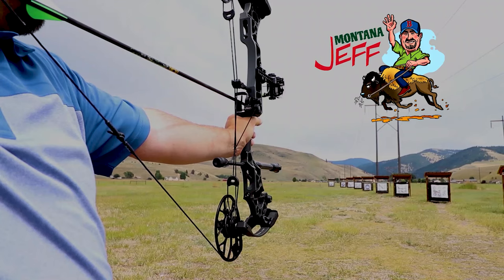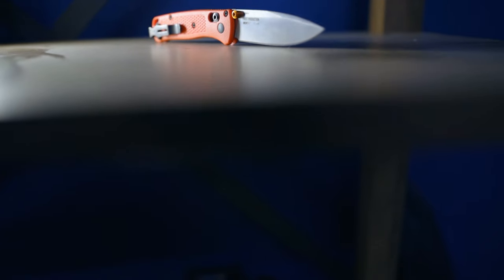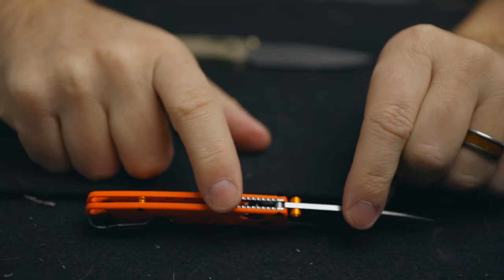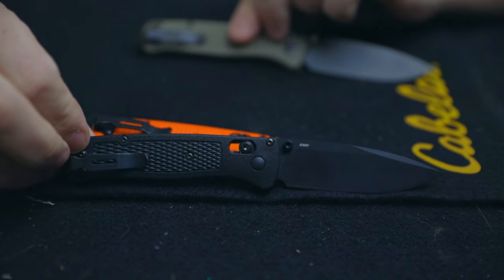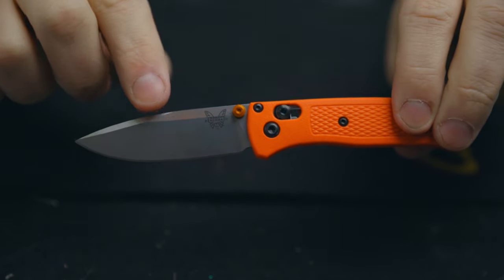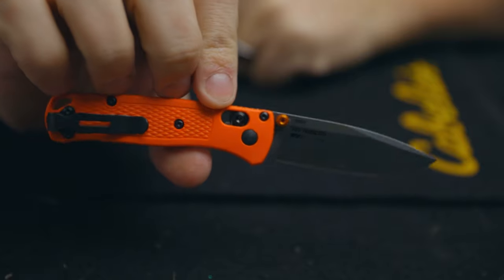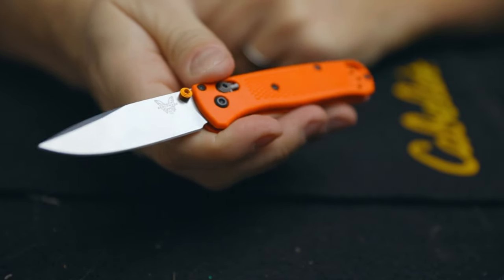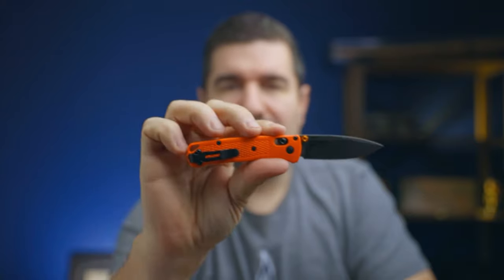Benchmade Mini Bugout 533 | Better Than The Original? | Knife Feature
The 533 Mini Bugout knife is built with an orange Grivory handle and a satin finished blade with a plain cutting edge. It's all you love about the Bugout, but smaller.

The Benchmade Mini Bugout offers a lightweight, ergonomic build designed with everyday carry and general outdoor use in mind. Its high-performance CPM-S30V blade sports a partial swedge to provide a finer point, and comes fitted with orange anodized dual thumb studs for easy one-handed operation. The comfortable Grivory handle has been textured on both sides for added grip without being abrasive. Comes complete with an over sized lanyard hole and reversible deep-carry pocket clip for convenient EDC.